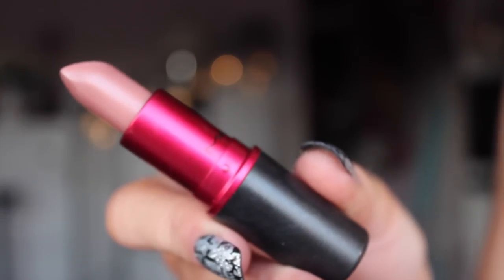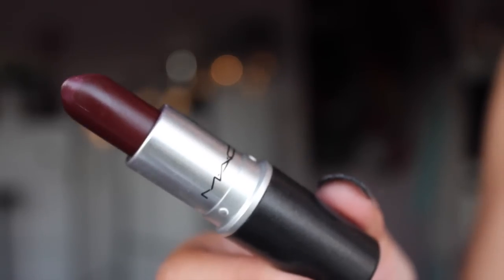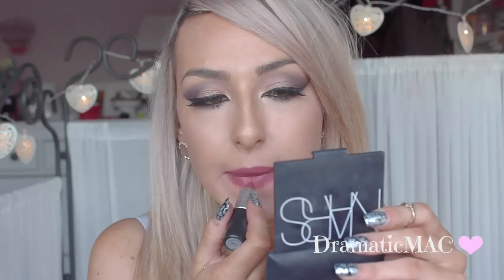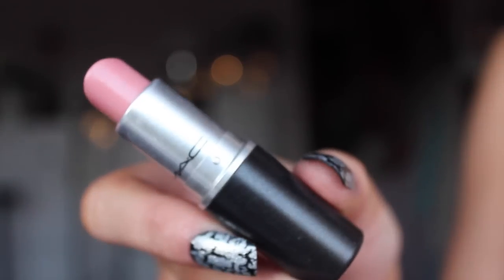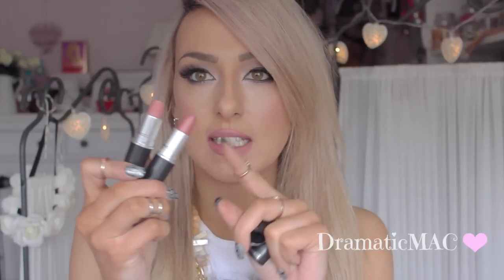My top/most worn MAC lipstick and lip swatches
Hi Lovies,

So I often get asked what my favourite MAC lipsticks are so I decided to make a video out of it and share them with you all. I have a tone of MAC lipsticks but no matter what I gravitate towards these 10 all the time. I filmed this at the end of January and I have recently gotten a tone of new MAC lipsticks if you are interested I can show you all my new lipsticks on my lips iv about 10- 12 new ones.

Ashxxx

All thoughts and opinions are 100% my own. Sometimes I am fortunate enough to be sent items and only if I love them will they be featured on my channel I am always honest and true to my word.